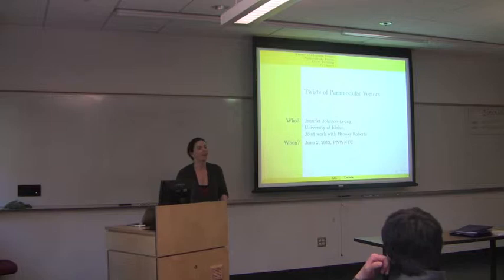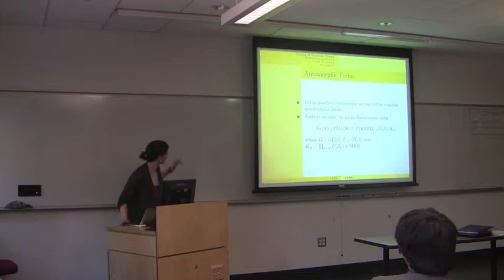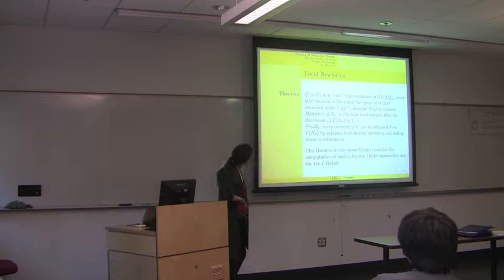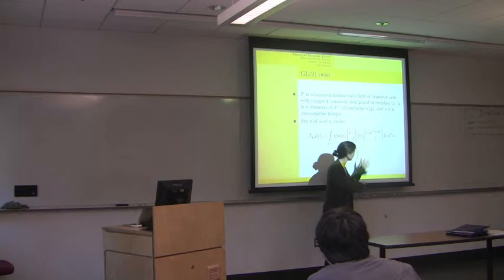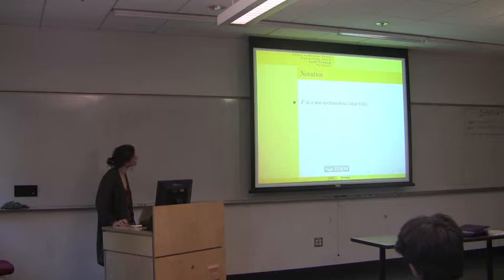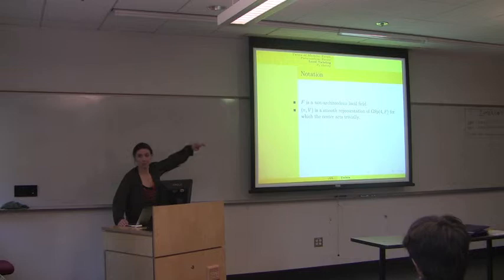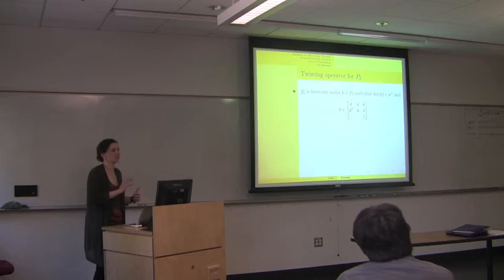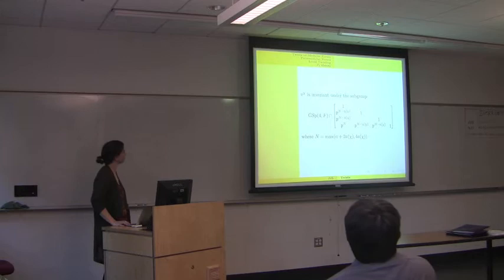Jennifer Johnson Leung